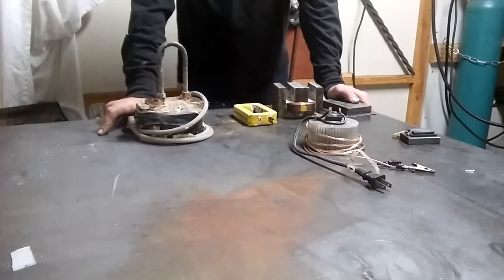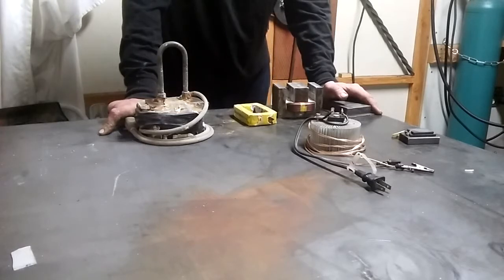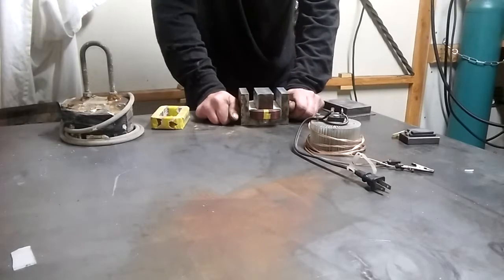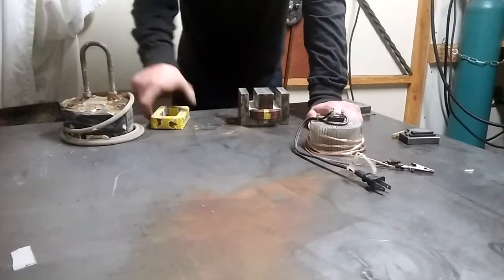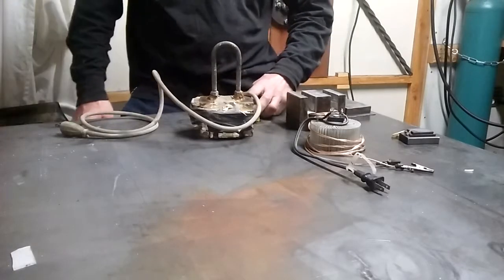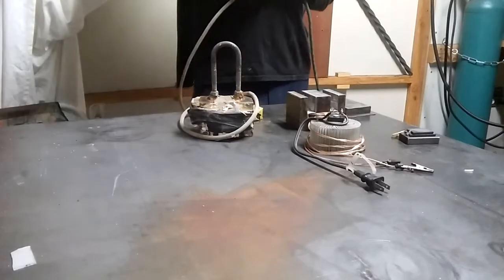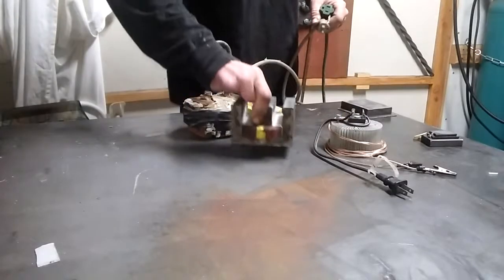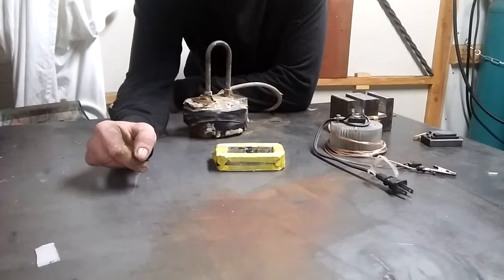Electromagnet MOT strength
The secret behind strong electromagnets